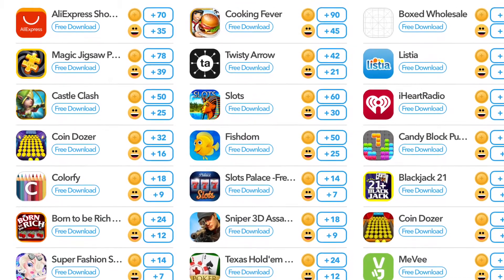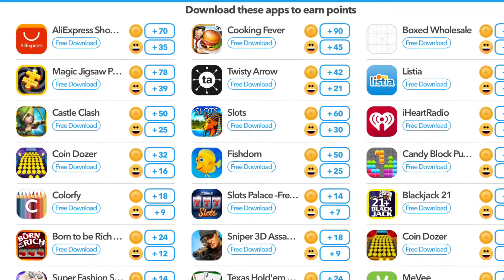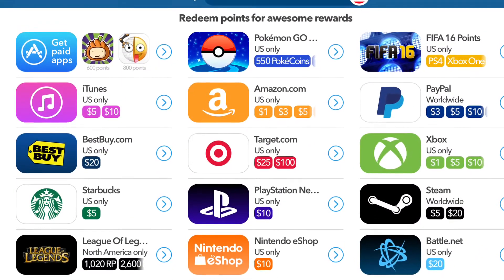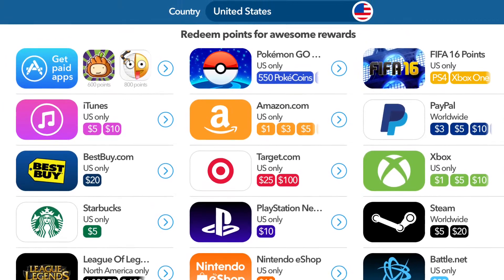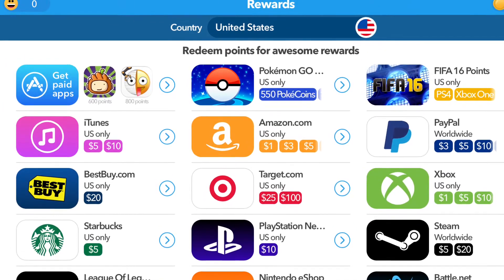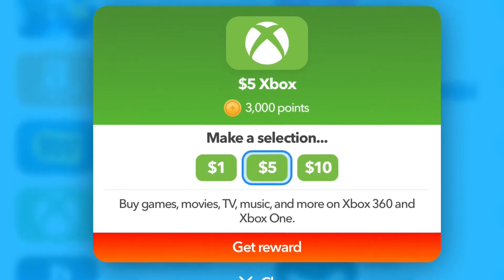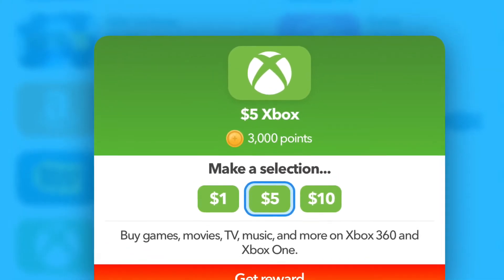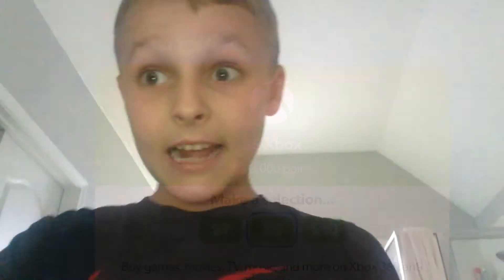How to get free Gift Cards (100% legit)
Also this is 100% legit and the giveaway is too